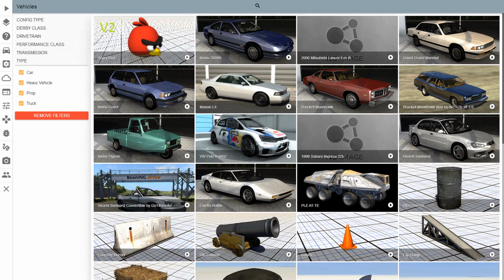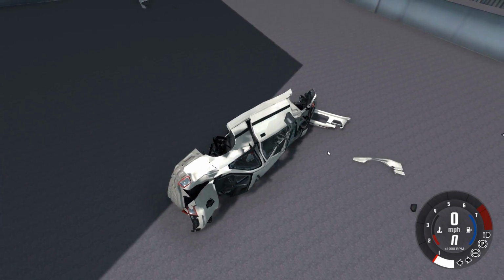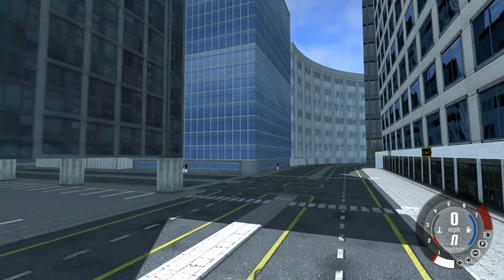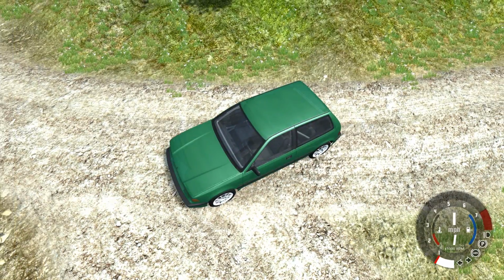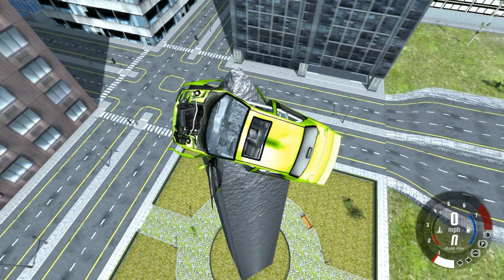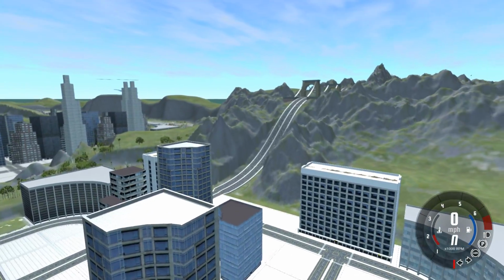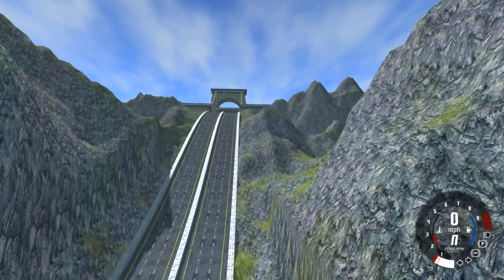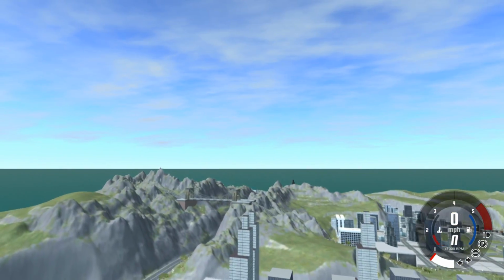Generic City - BeamNG.drive